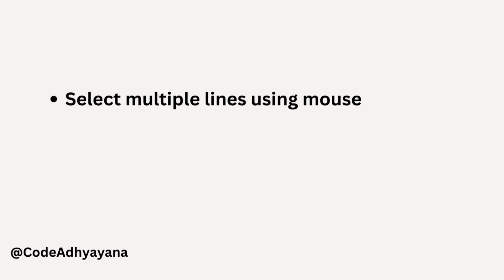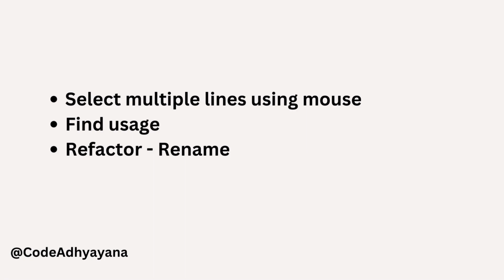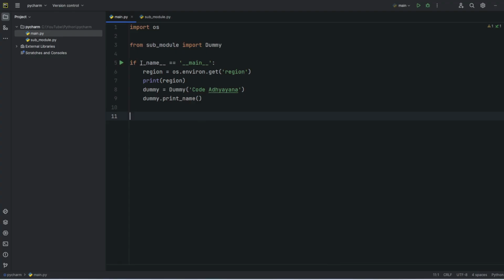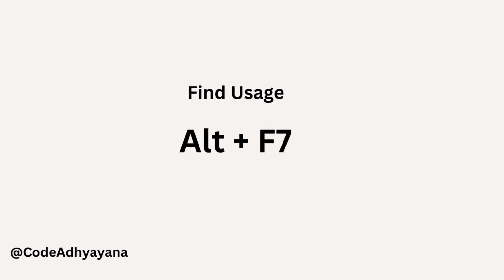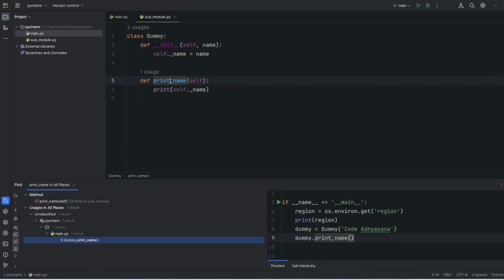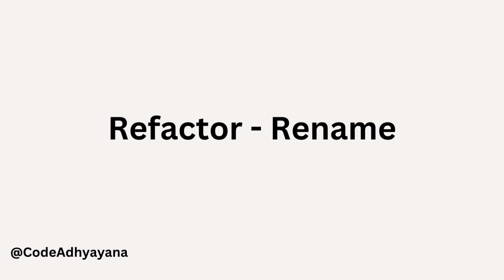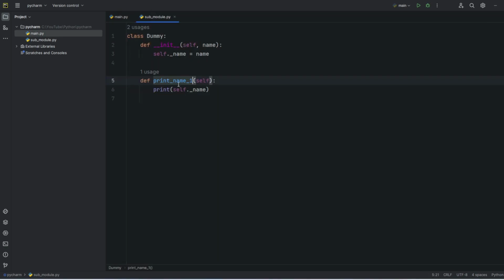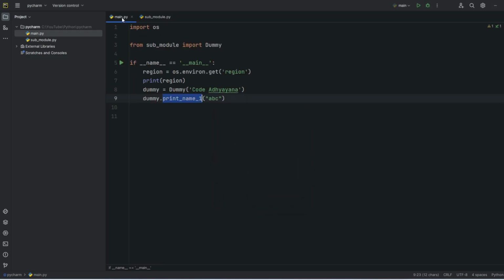Pycharm Shortcut - Multiline select, Find Usage and Refactor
In this video, we are going to learn below points.
1. how to select multiple lines in PyCharm
2. Find Usage
3. Refactor - Rename and change signature.

This will help in using PyCharm in effective way.